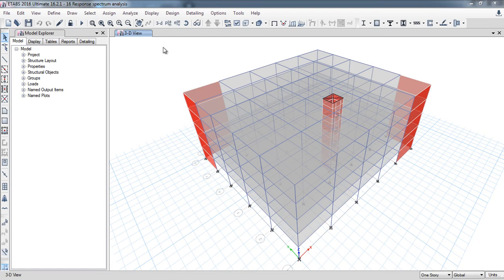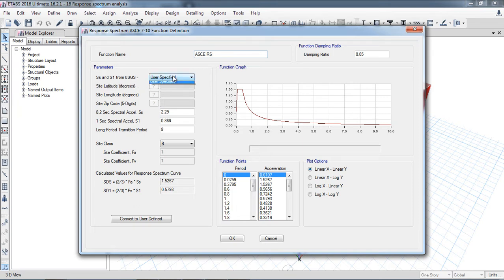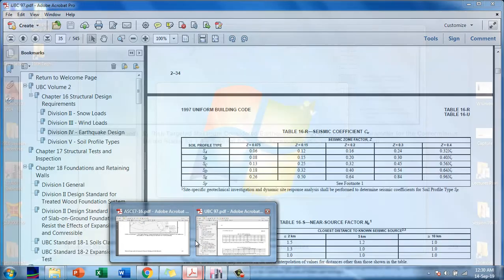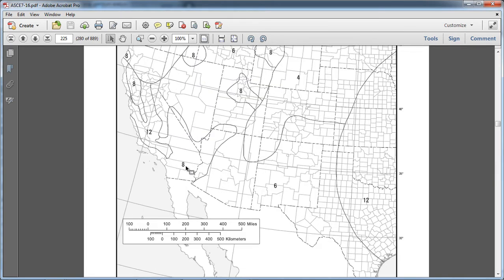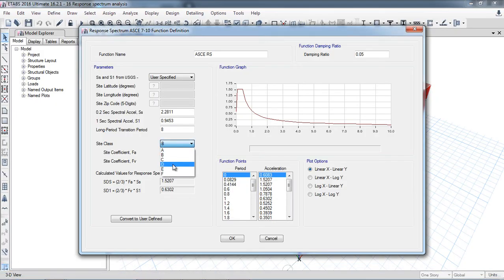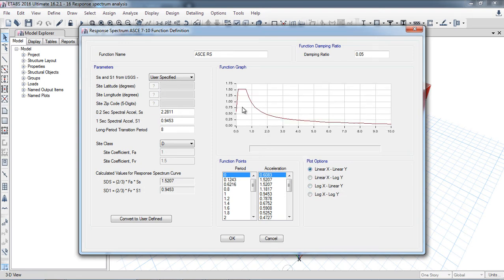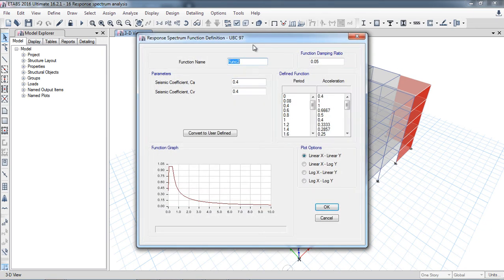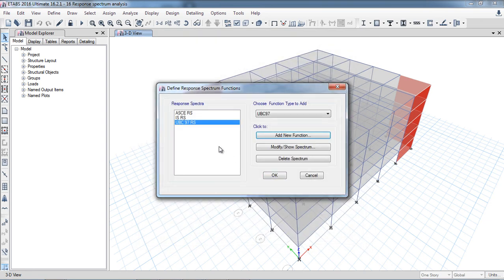CSI ETABS - 19 - Response Spectrum Analysis (RSA) Method | part 2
Welcome to Part 2 of our CSI ETABS 19 tutorial series! In this video, we dive deeper into the Response Spectrum Analysis (RSA) method, an essential technique used for seismic design. We’ll cover advanced concepts, step-by-step instructions, and practical tips to help you effectively apply the RSA method within ETABS 19.

If you missed Part 1, be sure to check it out to get a solid understanding of the basics before continuing here. Whether you’re working on a new project or looking to refine your skills, this video is perfect for structural engineers, students, and anyone looking to enhance their expertise in seismic analysis.

🔧 Topics Covered:

Understanding the Response Spectrum Analysis Method
Setting up the model in ETABS 19
Inputting spectral data and load cases
Interpreting RSA results
Practical tips for better analysis